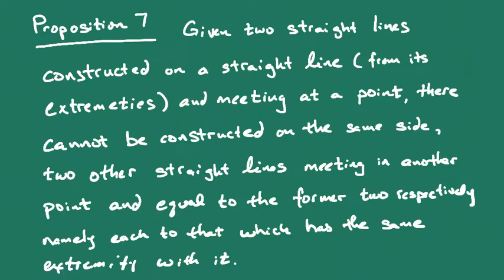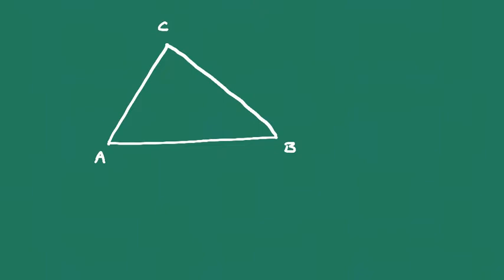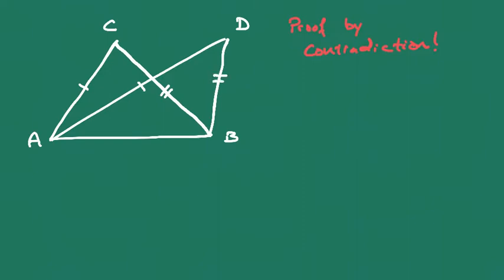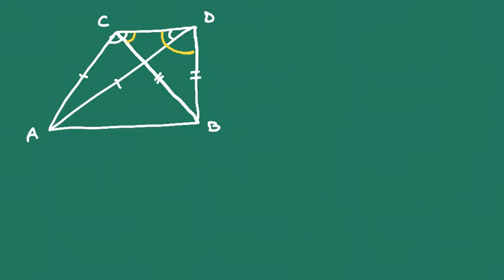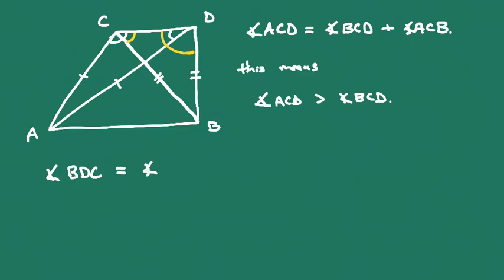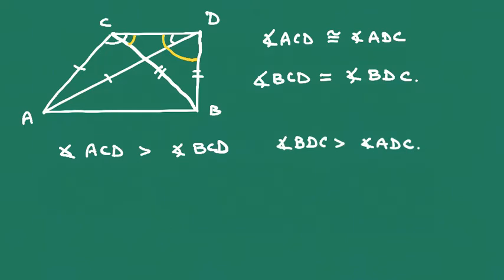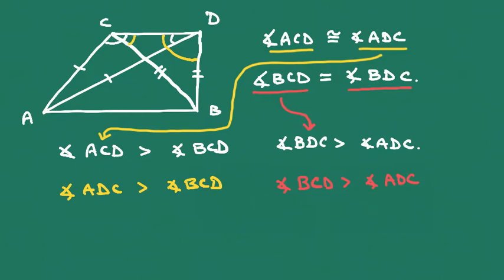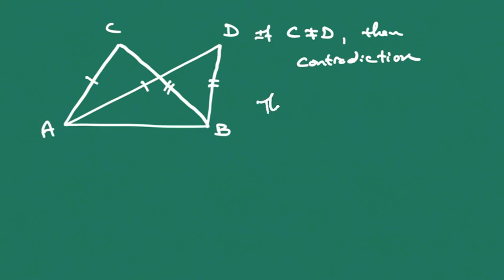Euclid Proposition 7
In this video we give a demonstration of Euclid’s Proposition 7 which sets the stage for our SSS congruence property.